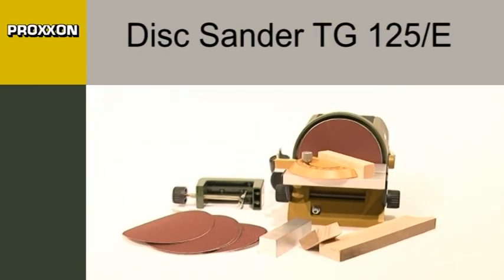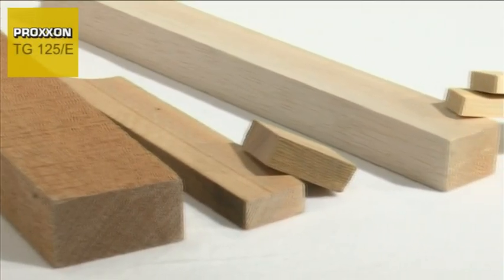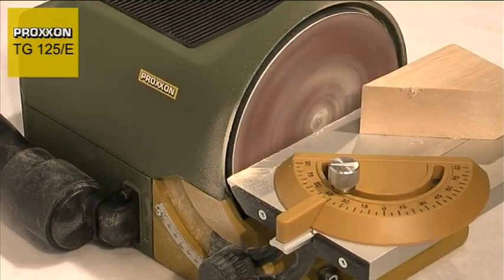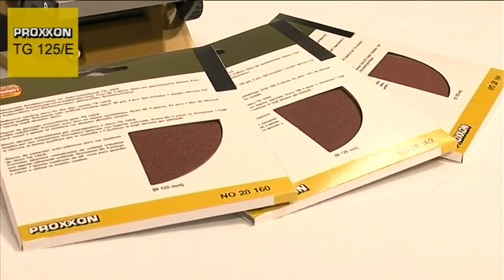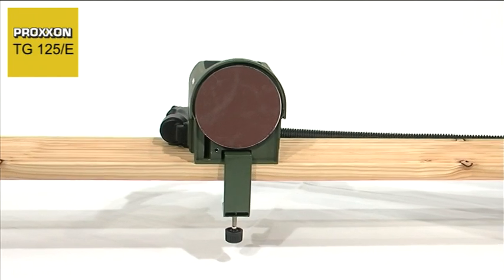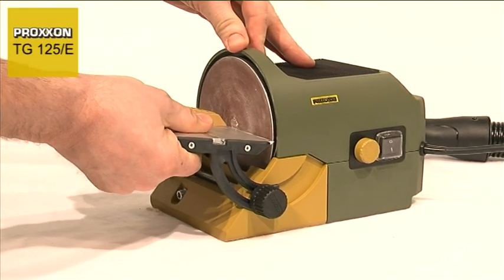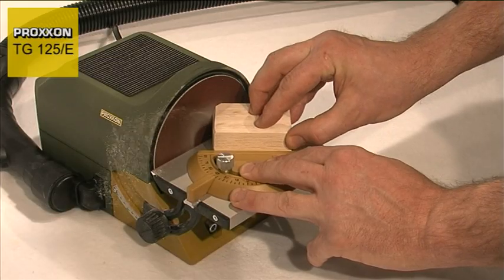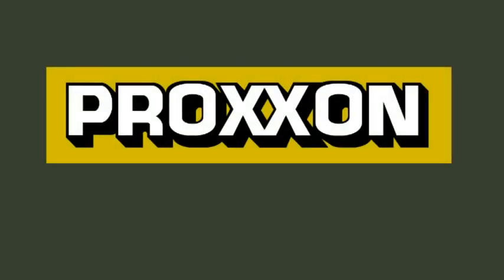TG 125/E - Ponceuse à disque Ø 125 mm Proxxon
Vitesse de ponçage réglable de 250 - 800 m/min.
Pour tous types de bois, acier, métaux non-ferreux, métaux précieux et plastique (également plexiglas et fibre de verre).
Entraînement puissant et rotation sans vibration par un moteur à courant continu équilibré.
Boîtier en POLYAMIDE renforcé de fibre de verre.
Table en aluminium, orientable vers le bas à 50°, vers le haut à 10°.
Avec butée angulaire et Table de ponçage en aluminium moulé sous pression.
Les disques de ponçage autocollants peuvent être enlevés sans effort après l'utilisation.
Deux films silicone carrés supplémentaires permettent le stockage et une possible réutilisation des disques utilisés.
Pour fixation horizontale (avec table).
Peu également être montée verticalement de manière rapide et sure.
Canal d'aspiration avec raccord pour le raccordement d'un aspirateur pour travailler sans poussières.
Avec 2 exemplaires de disques de ponçage grain 80,150 et 240.

Données techniques :

230 V. 140 W. 50/60 Hz.
Vitesse de ponçage réglable d’env. 250 – 800 m/min (soit 1 150 – 3 600 t/min).
Plateau de ponçage ø 125 mm.
Table 98 x 140 mm. Hauteur de ponçage 62,5 mm.
Taille 300 x 140 x 160 mm.
Poids env. 3 kg.